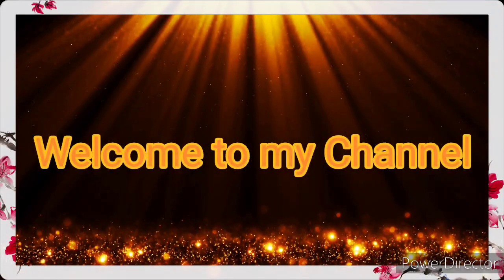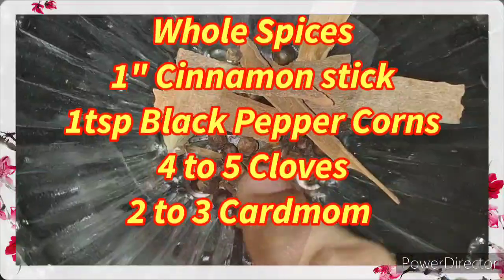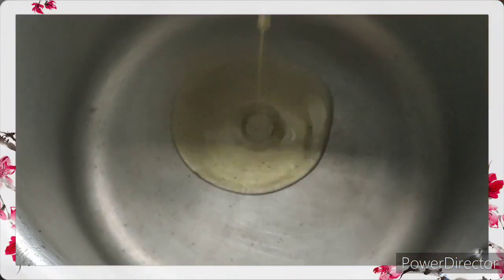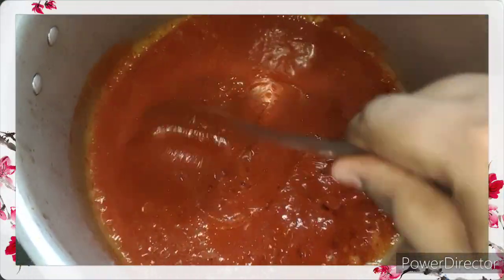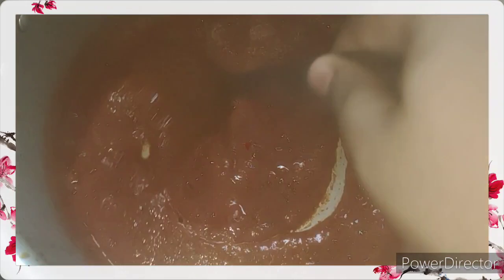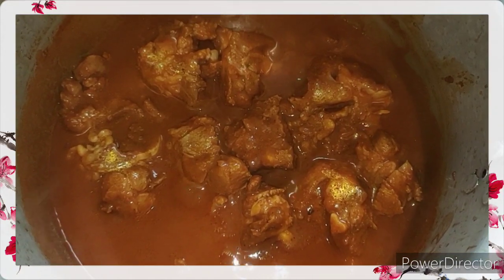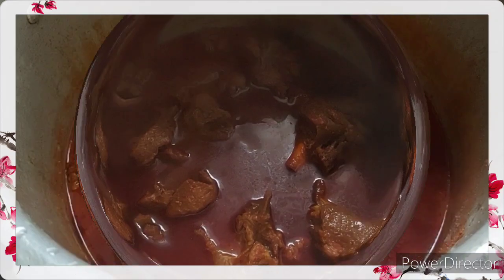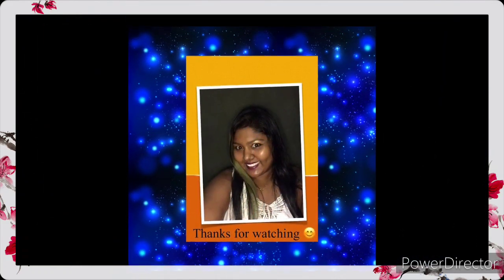Mutton Vindaloo |East Indian mutton indyal | Cooking made Easy.